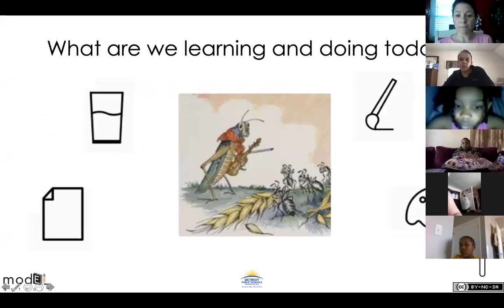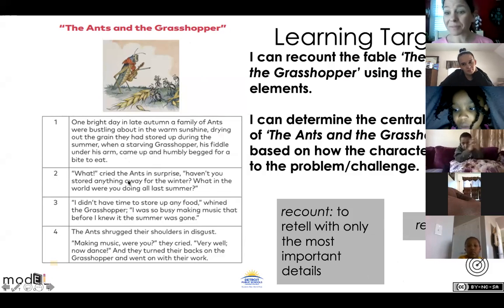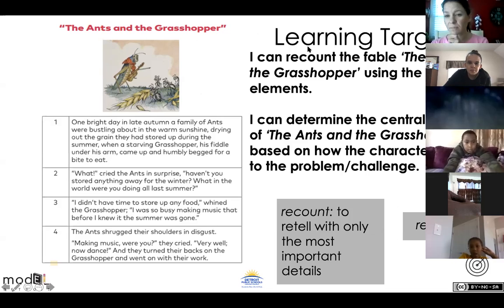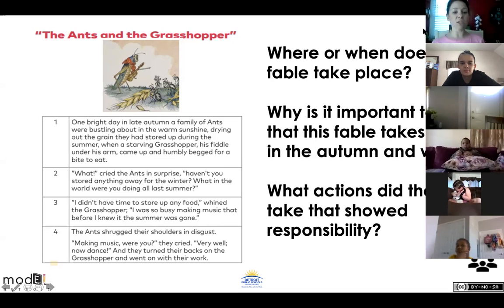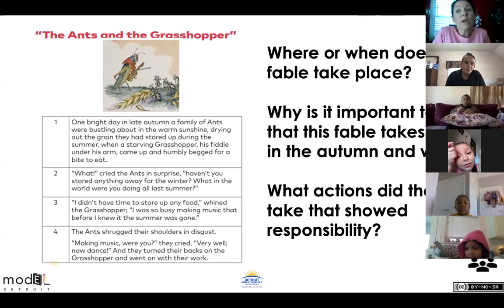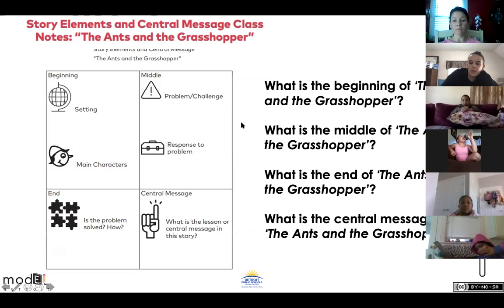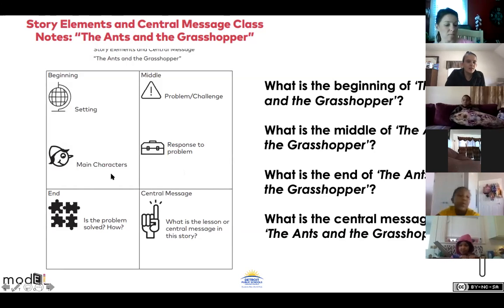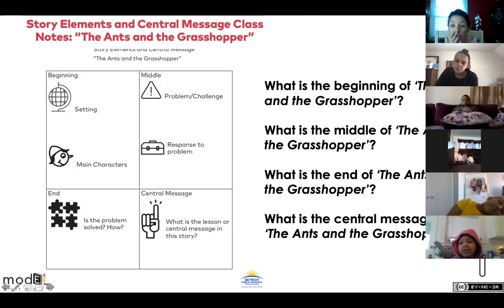Wednesday, May 20th - ELA/Writing with Ms. D & Ms. D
Today we're going to read The Ant and The Grasshopper, which is a fable!

You will identify all of the story elements :)

xoxo
Ms D & Ms D